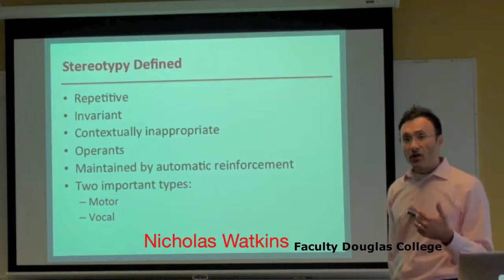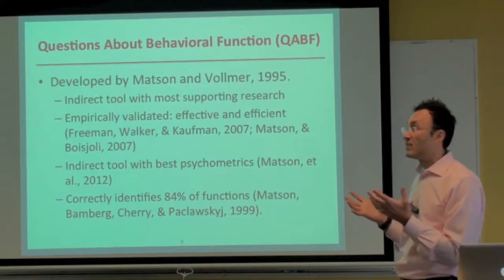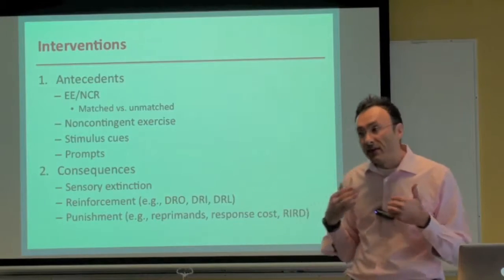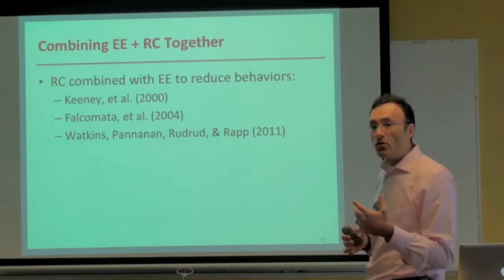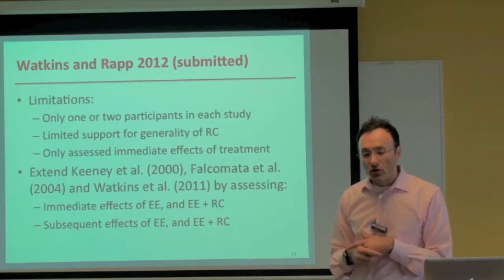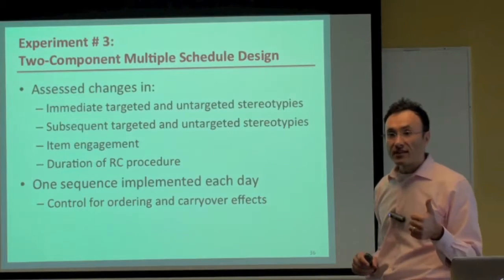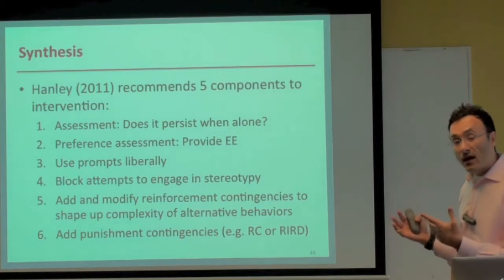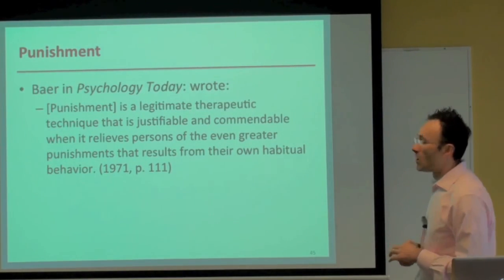Assessing and Designing Evidence-based Interventions